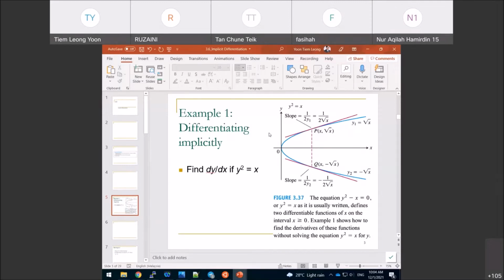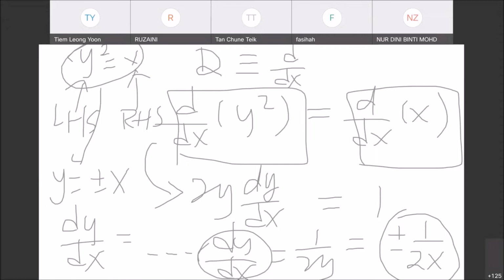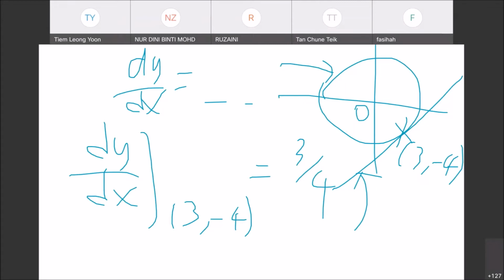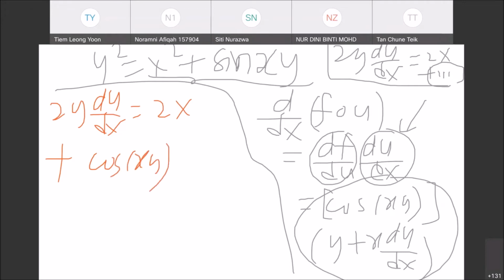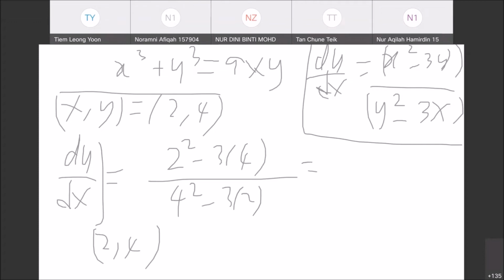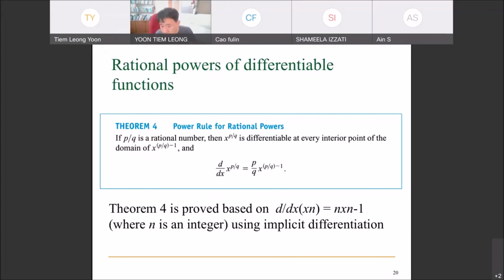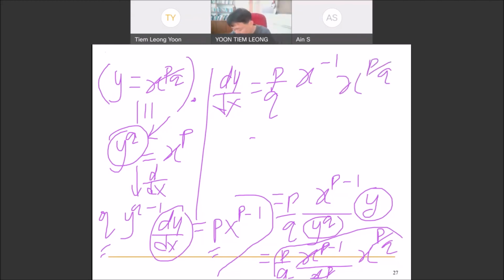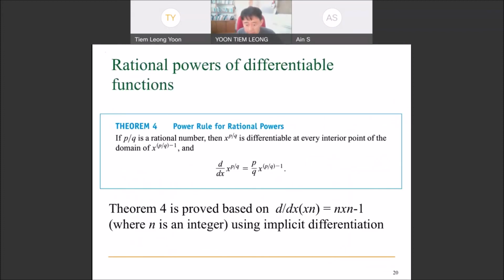Topic_3.6_1Dec21